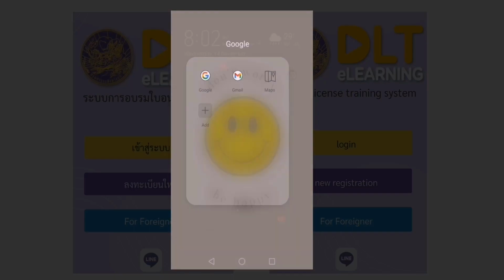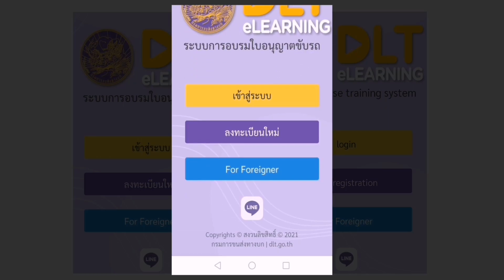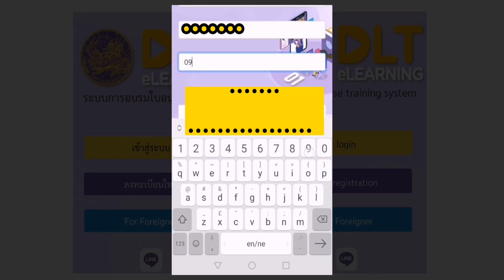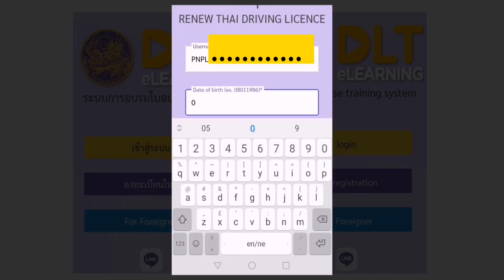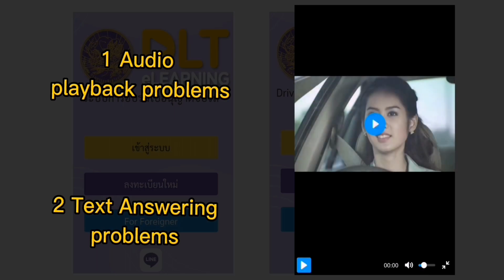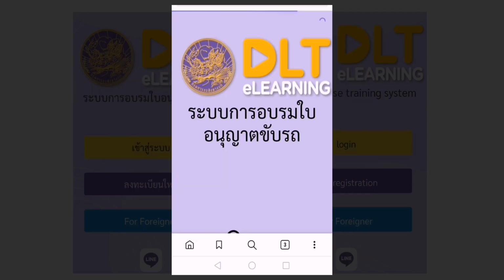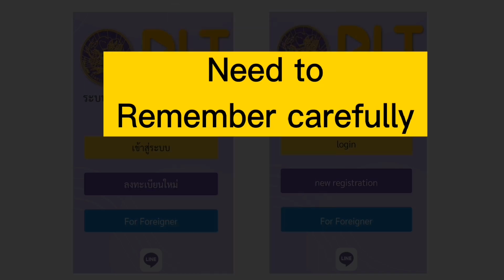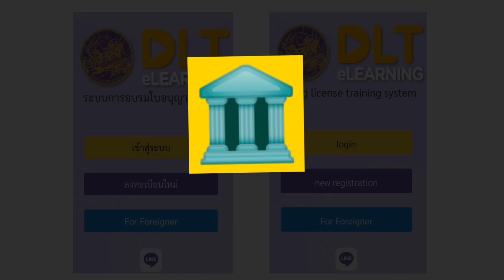ล่าสุด! 2565 การอบรมใบขับขี่ออนไลน์ l DLT eLearning ปรับเปลี่ยนโฉมใหม่​ | in English 2022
This video is about solve some playback problem  in video of DLT

:DLT eLearning is an online education platform that offers video tutorial courses about  driving for driving students in Thailand.

The video tutorial courses are designed to fit their education into their busy schedules.

Now, if you want to renew your driver's license, you must train online and book an online queue first.  If not done before  You may be denied service at all.  In this clip, we will introduce and review.  Let's see how to renew your license online.